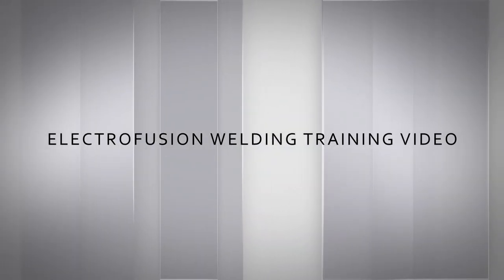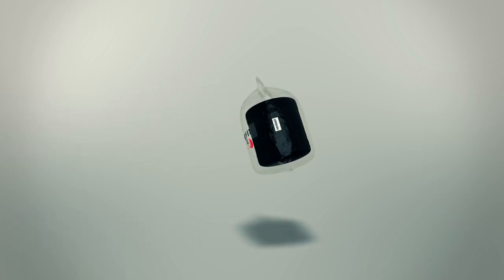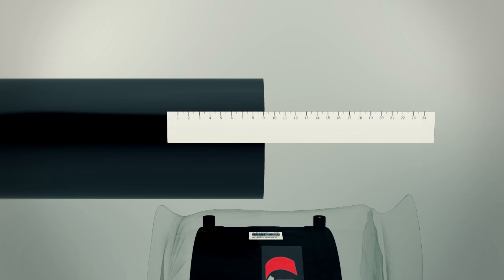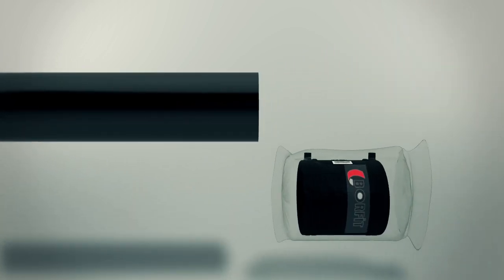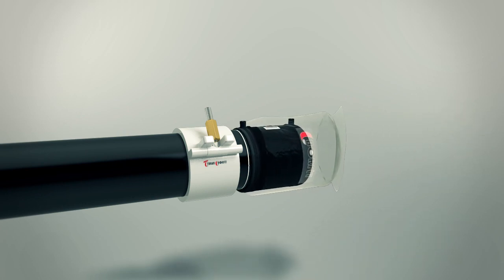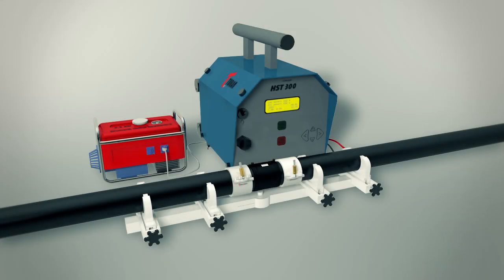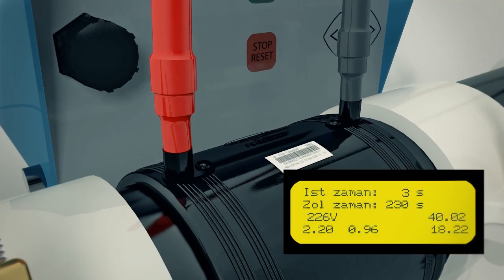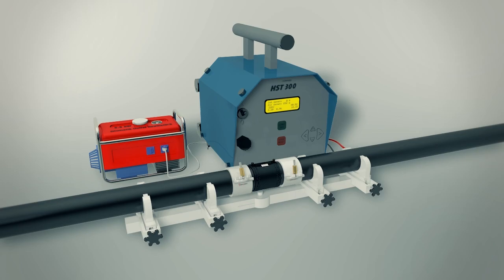Electro fusion welding training video